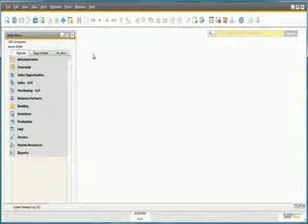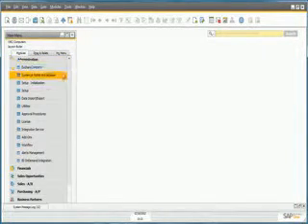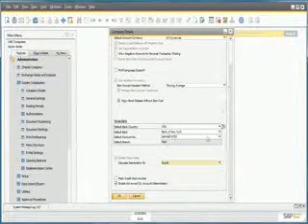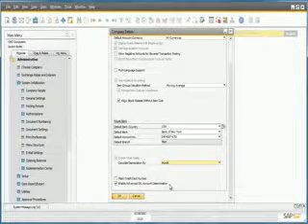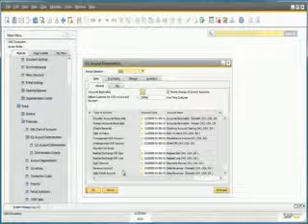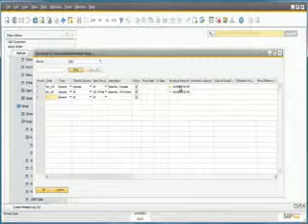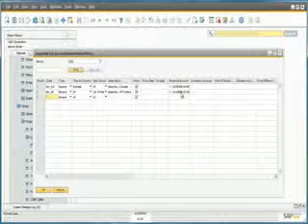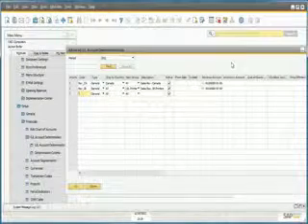Advanced GL Account Determination in SAP Business One 9 0